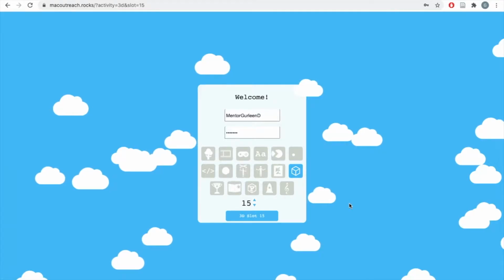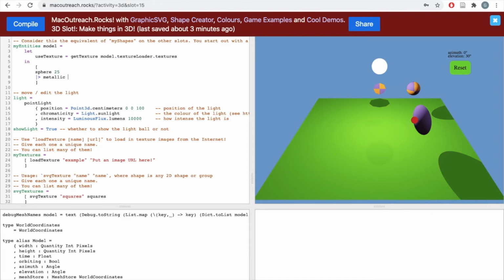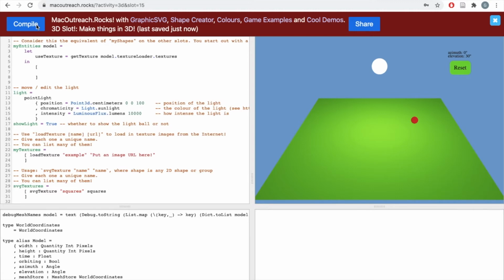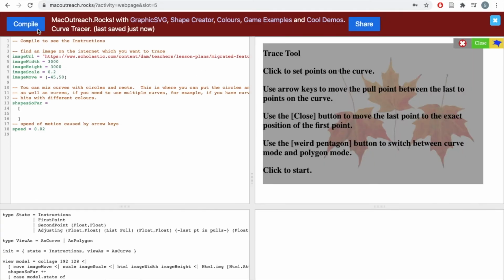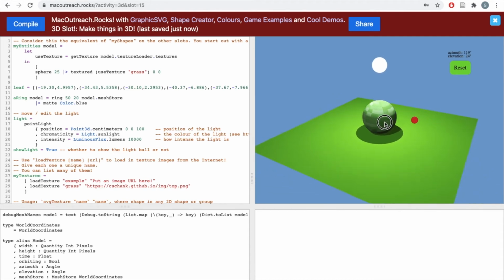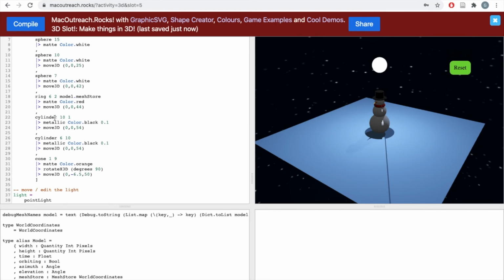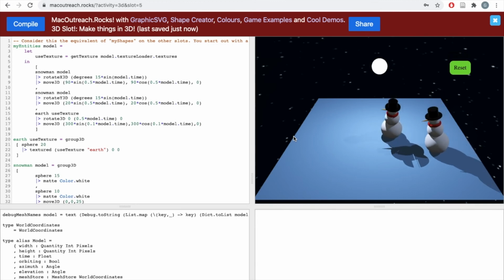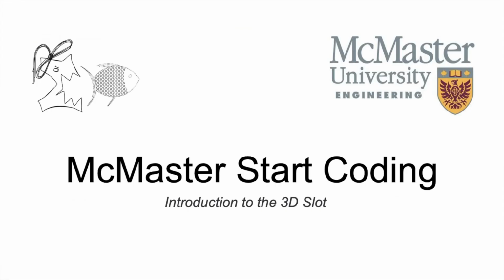Introduction to the 3D Slot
0:00 Introduction and logging in
1:01 Walkthrough of default code
2:41 Basic 3D shapes
8:10 Complex 3D shapes
10:09 Transformations
11:50 Polycones and polycylinders
15:02 Using SVG textures on shapes
16:03 Using url textures on shapes
16:58 The skybox
18:57 Challenges introduction
19:34 Challenge 1
22:01 Challenge 2
24:24 Challenge 3
26:00 Challenge 4